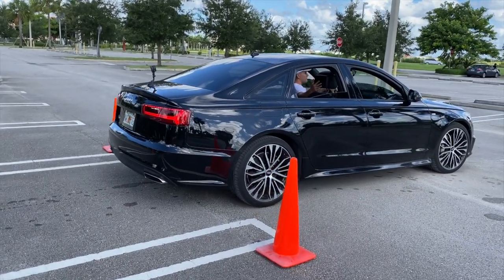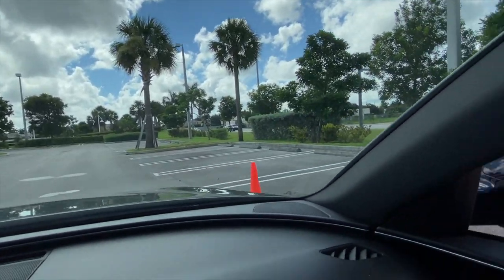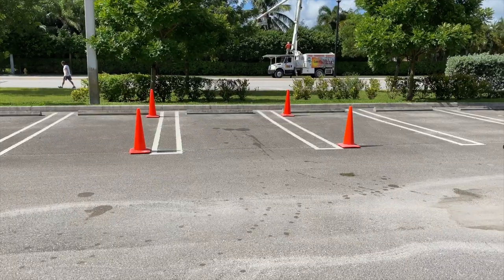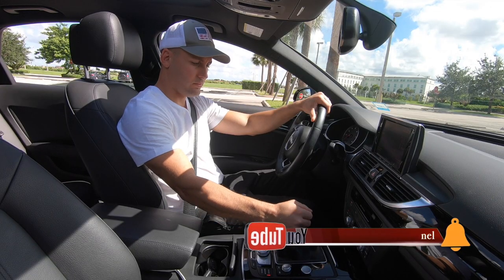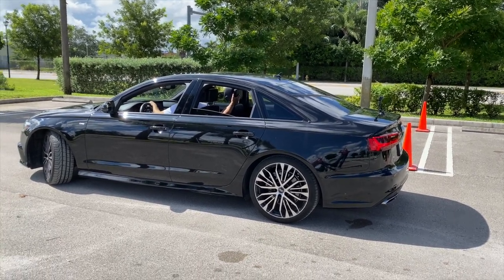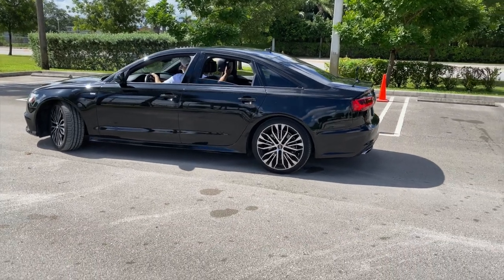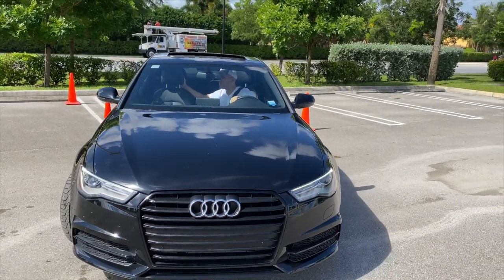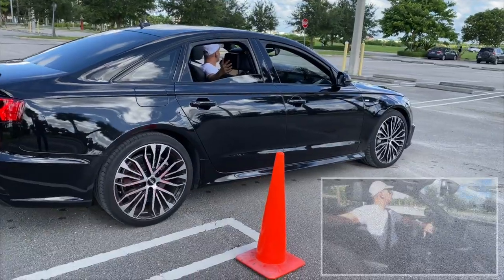HOW TO PARK IN REVERSE EASILY (REVERSE PARKING STEP BY STEP)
Reverse parking is sometimes very challenging for beginners, in today's video you will find a few steps to follow to make it easier. It is important you learn this technique as it can be on your driving examination. Keep in mind that when you perform a reverse parking, a driver is going into a known space with no vehicle and pedestrian traffic. When leaving the parking space, the driver is able to see the surroundings more clearly.

Below you can find a few video links that might be of your interest: